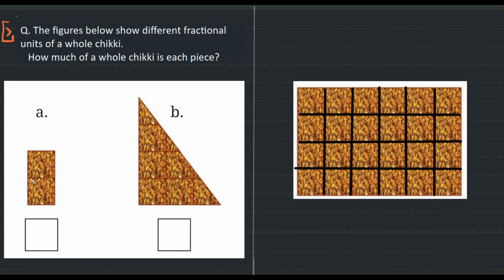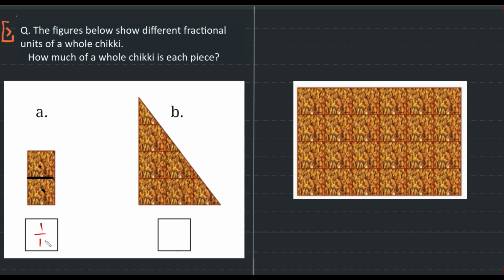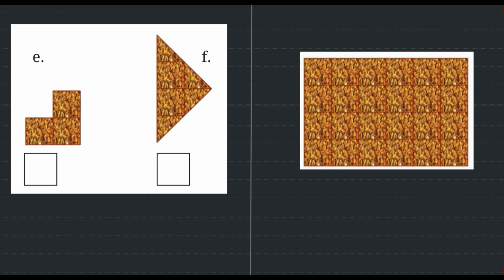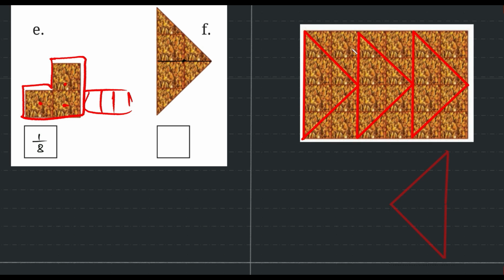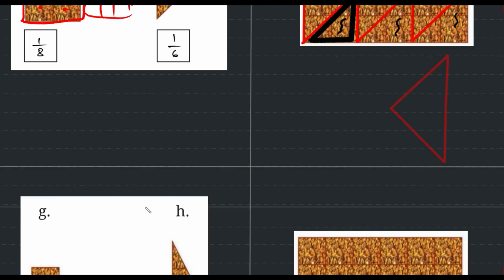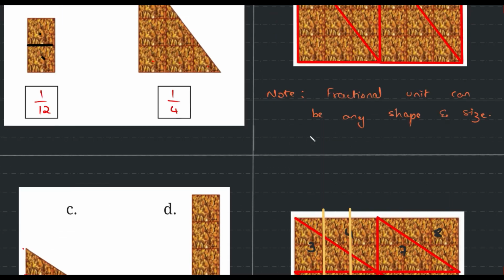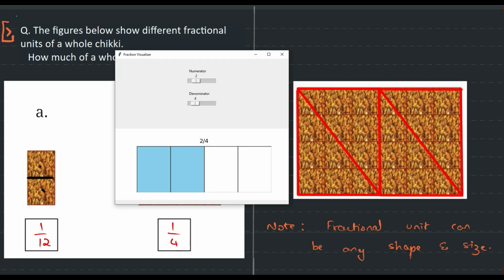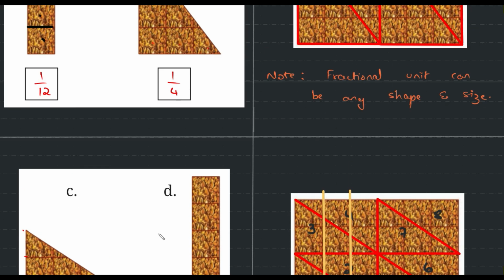01 F3 B1 Q1